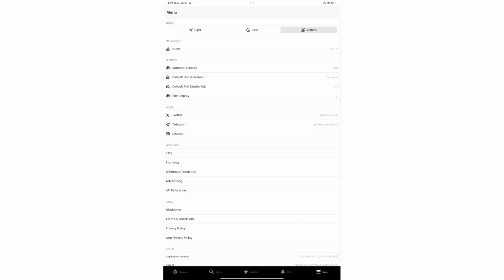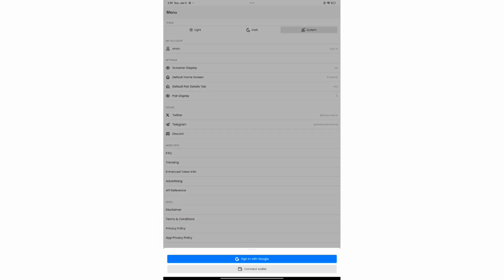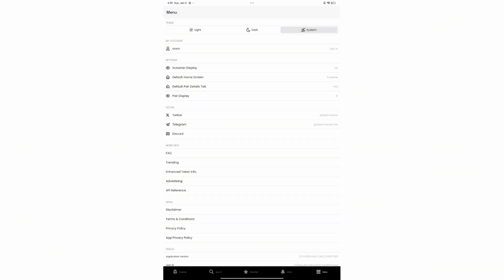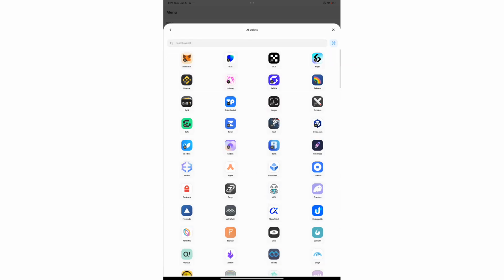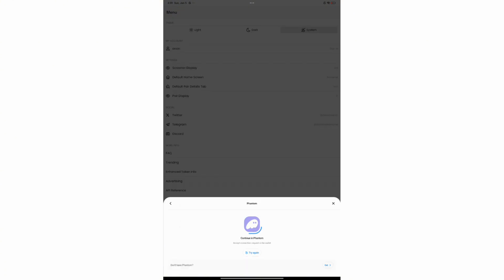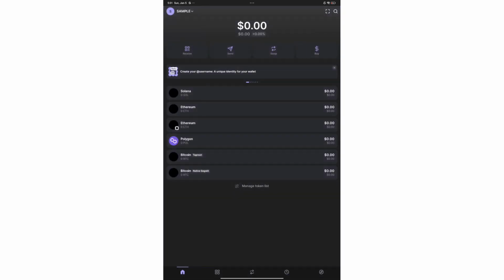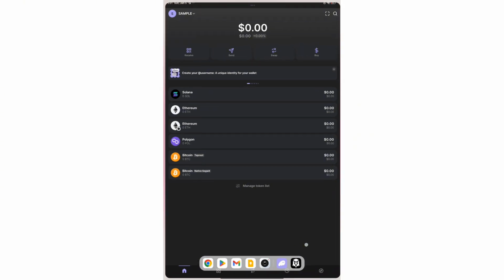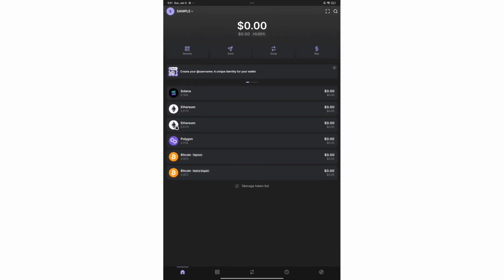HOW TO CONNECT PHANTOM WALLET TO DEXSCREENER (EASY 2025)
Want to track real-time token prices and trades with Dexscreener using your Phantom Wallet? 🚀💸 This step-by-step guide will show you how to connect your Phantom Wallet to Dexscreener, making it easier to monitor your favorite tokens and execute trades seamlessly!

Timestamps:

00:00 Intro
00:05 Tutorial